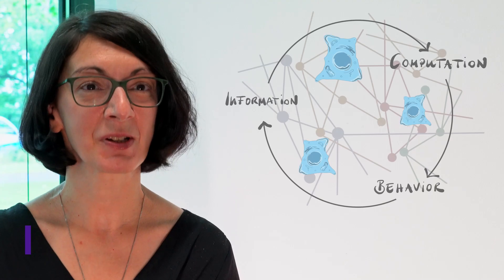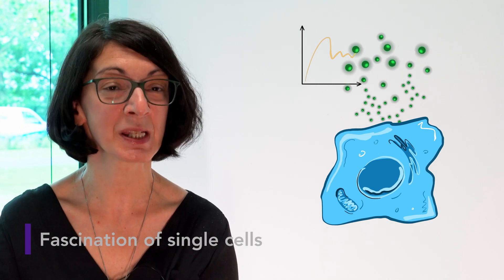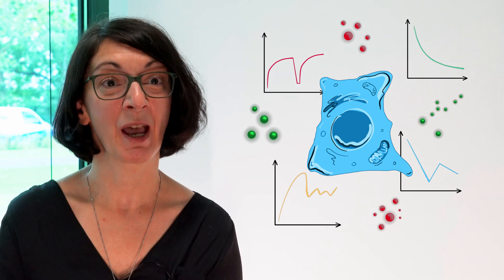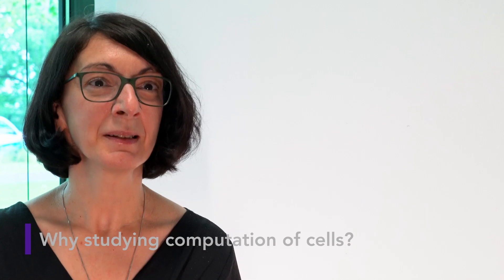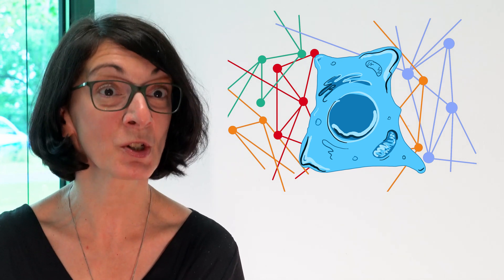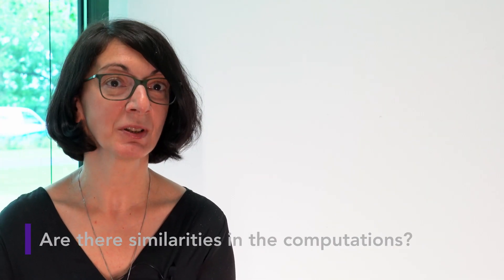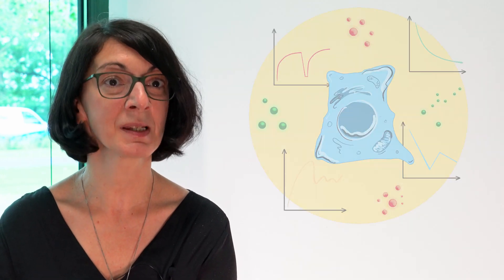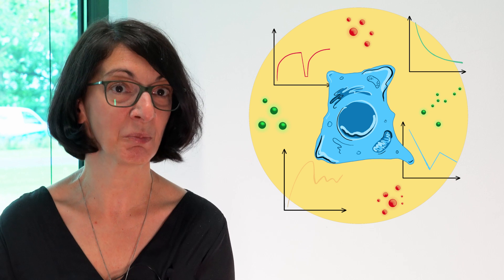Interview with Dr. Aneta Koseska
Since May 2020, PD Dr. Aneta Koseska is leading the Lise Meitner Research Group ‘Cellular computations and learning’.

They focus on developing a generic theory of computations and learning on the level of biochemical networks in single cells, by determining the underlying dynamical principles through which such information processing features emerge. The group investigates how single cells employ working memory to integrate multiple time-varying signals as a means to generate stable identity, while simultaneously balancing plasticity in cellular responses. Formalizing these principles through computations with metastable states, they also explore whether single cells can learn. Using quantitative imaging, they experimentally validate the proposed conceptual basis how cells process non-stationary signals and learn to generalize their responses to a changing environment.